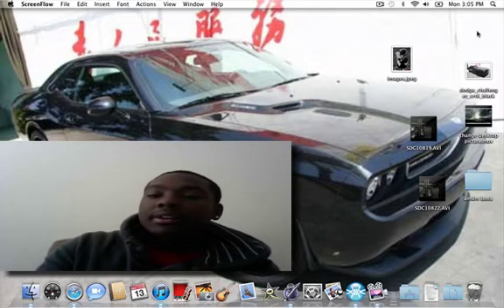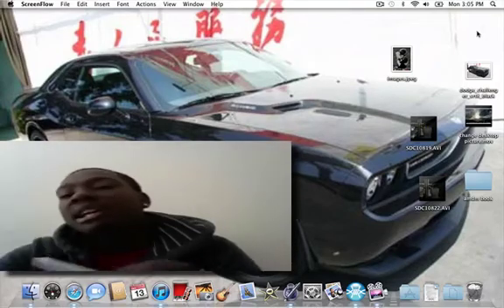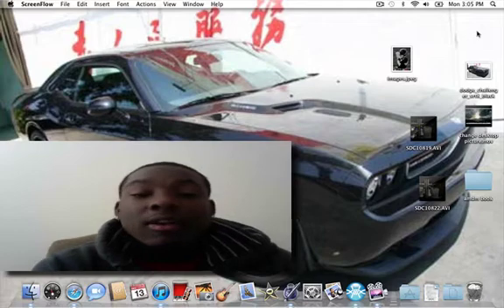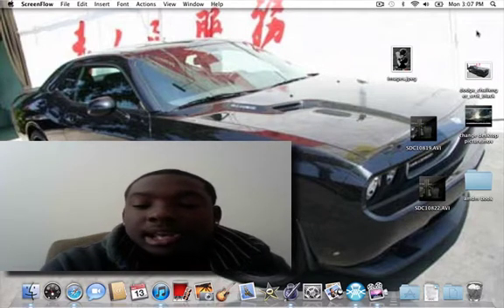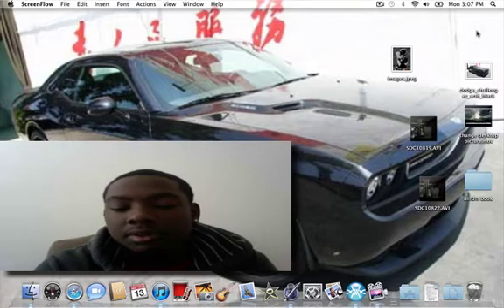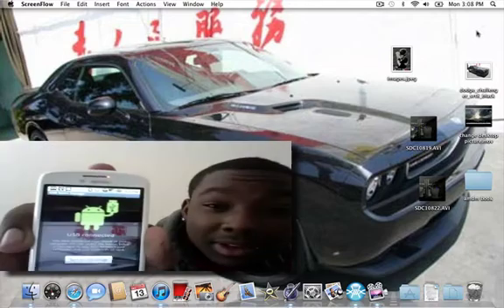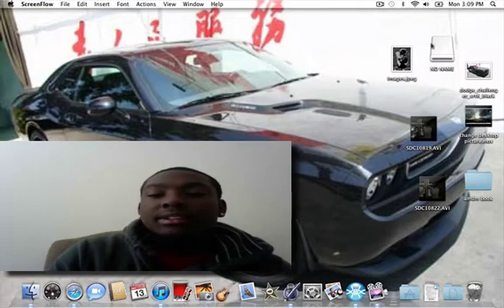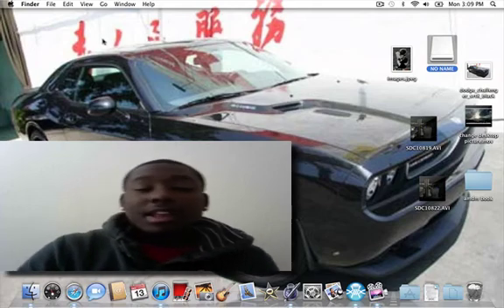HOW TO CONNECT YOUR ANDROID PHONE TO YOUR COMPUTER (WITH NO NOTIFICATION)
this video shows you a way to connect to your computer using usb without the notification you need when you plug it in